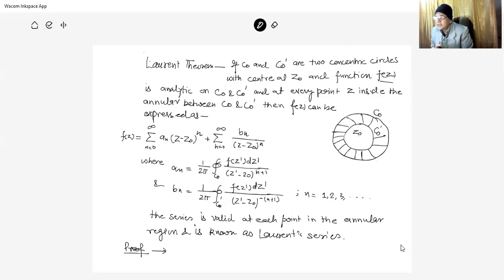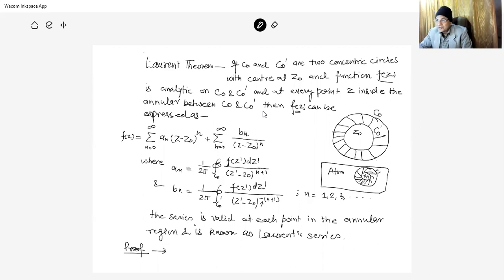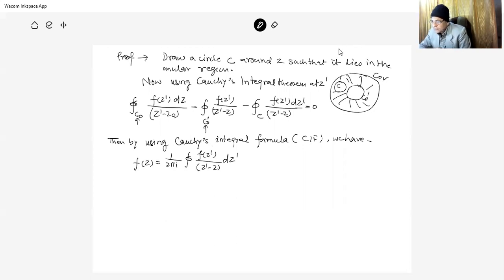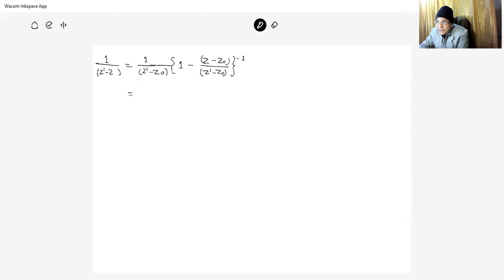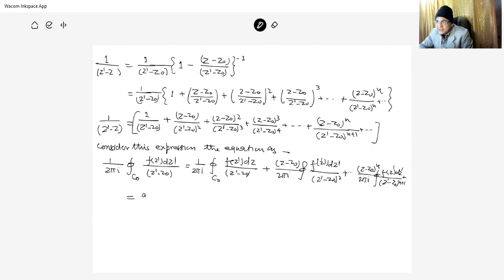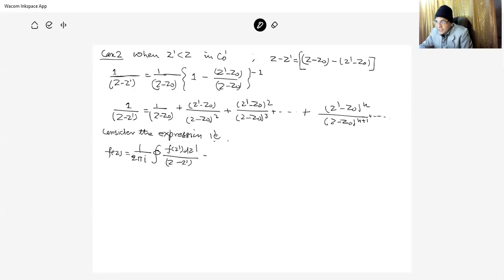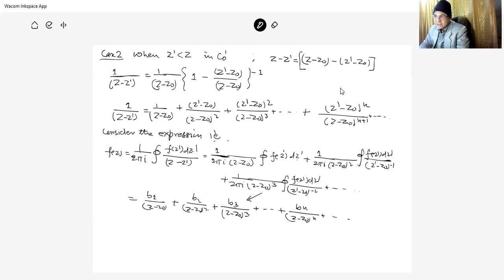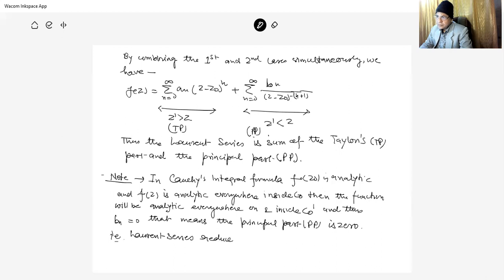Laurent Theorem in Complex Analysis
Laurent's Series
Taylor's Part
Principal's Part